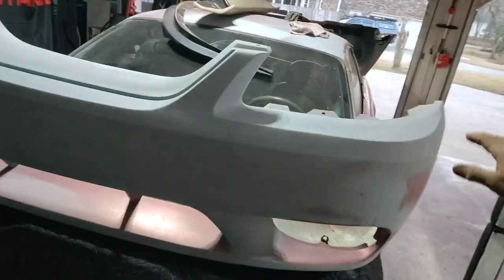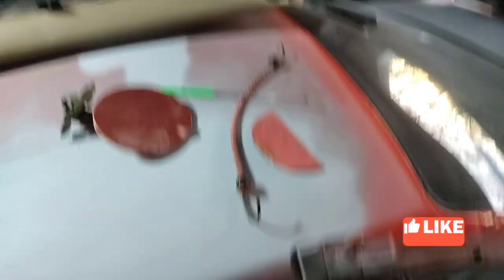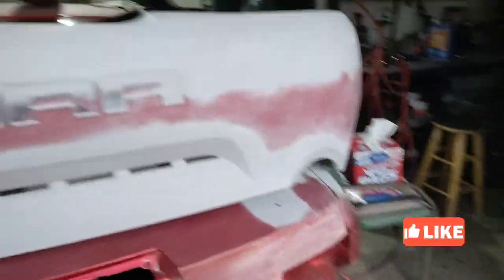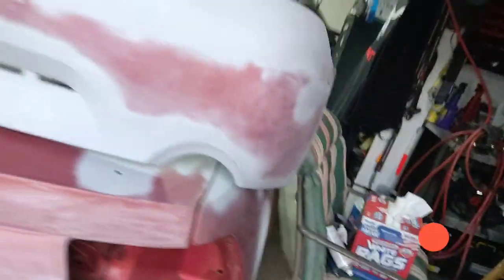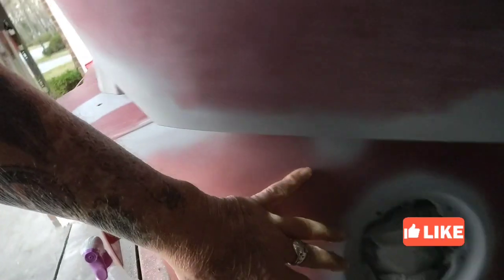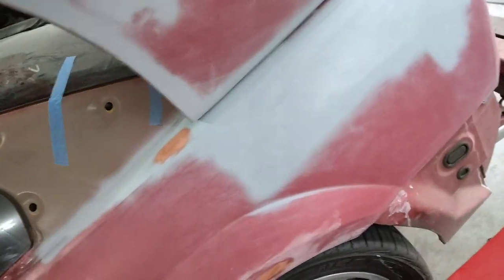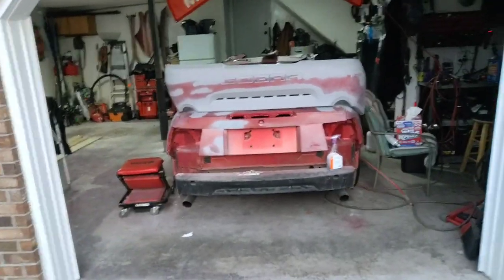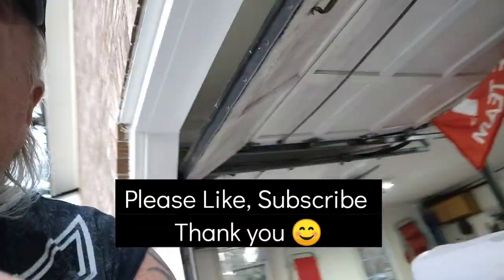I lied 😜, Comment if you get it!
Watch as I update the 2001 Cobra. We are in process of full paint job.